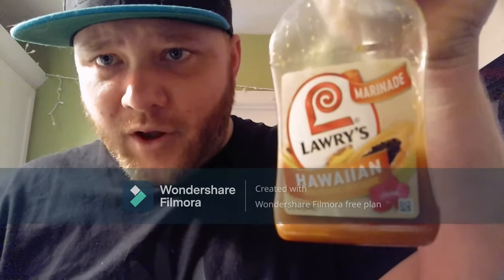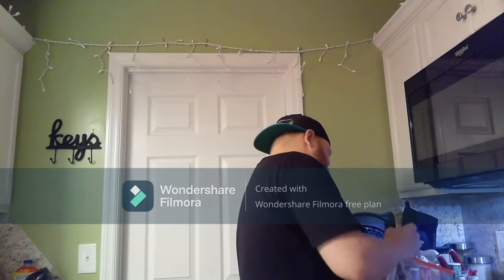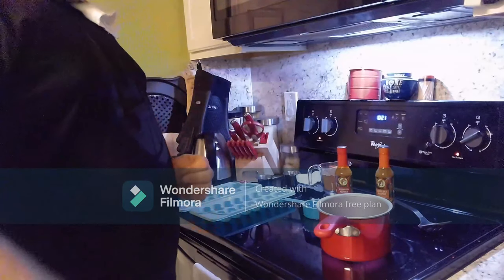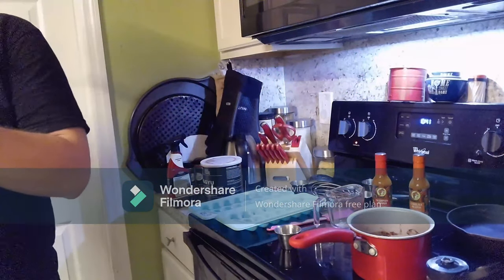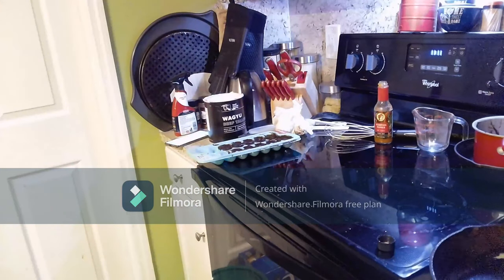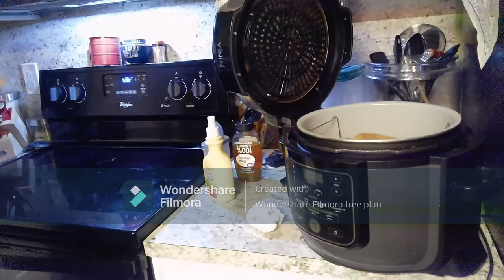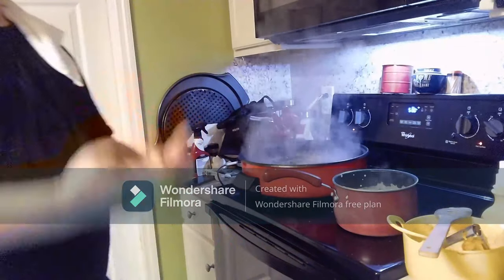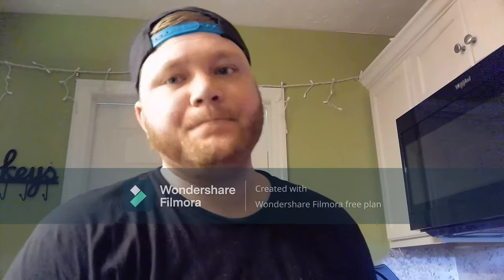Best Steak Ever (DeathSpawn Makes Food)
Steps: 30mins prep
Ingredients: Pork Steak, Jamaican Jerk Great Value Marinade, Great Value Teriyaki Marinade, Butter, Lawyers Hawaiian Marinade, my Seasoning or use Garlic Salt & Pepper, and Liquid Smokes. Green Beans and cups of Lobster Bisque.

Season Pork Steaks place in Ziploc Bag of the Marinade mix let set for minimum 20 mins for best results 24hrs. Same w/Green Beans. After letting your Steaks Marinade place in cast iron pan (works best) or any oven safe pan. Place on bottom rack if you don't have a grill set oven to broil and let cook till it makes it to 500degrees fahrenheit. Then check meat if meat is beginning to look like its cooking on the outside place pan on top rack until nice and grilled looking then flip until you achieve the same look. If you have a grill well you know how to grill lol.

Green place green beans and marinade in skillet and cook on medium to start then turn to high until the marinade has crisped on the green beans then they are done.

Lobster Bisque pour the Wal-Mart Market Place bisque in sauce pan put on medium heat then add Quesadilla Cheese and Fiesta Blend or Taco Blend cheese. Stir until all Cheese has melted and the bisque is hot then you are done.